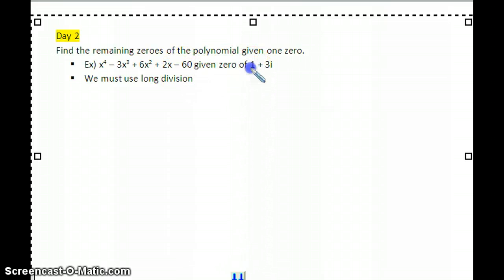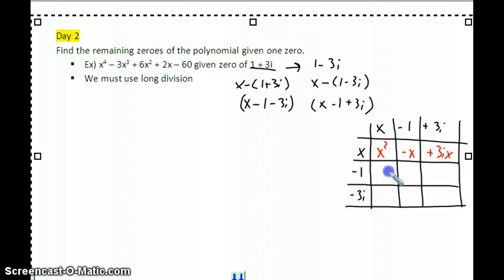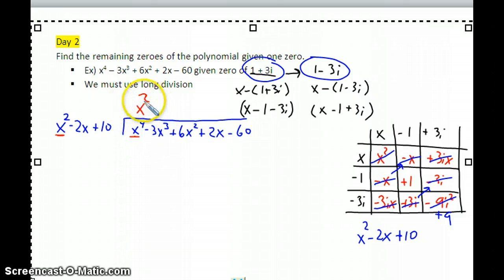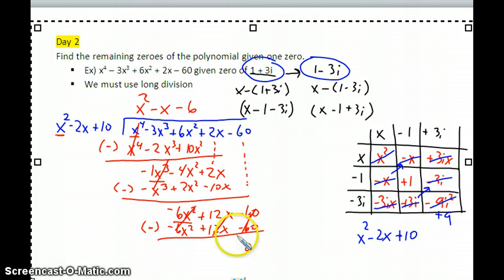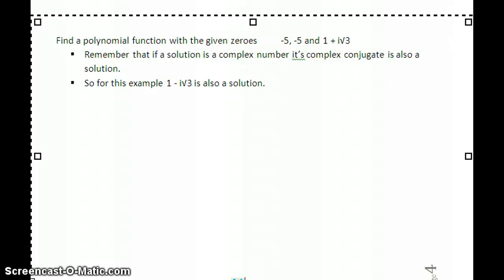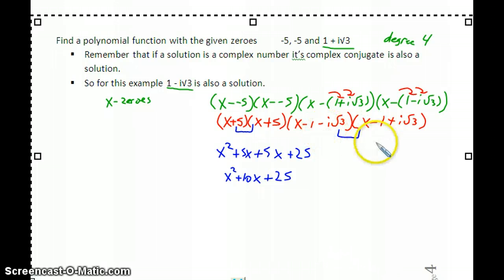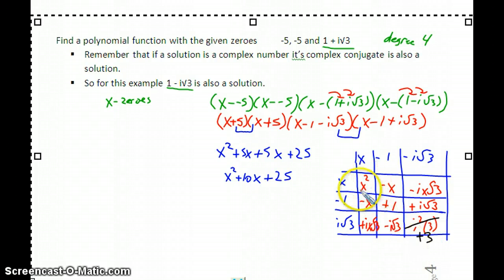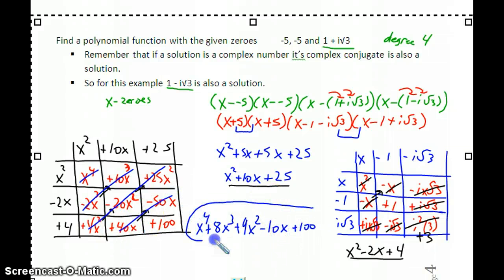Trig notes 4.2 part 2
writing polynomials from complex solutions